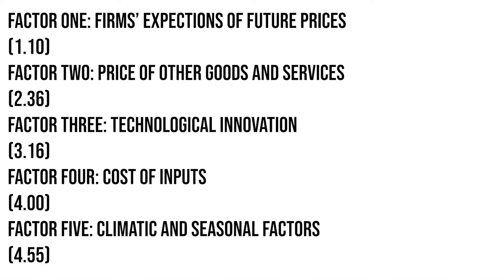Factors affecting supply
Supply relates to firms. It's about how much firms produce at different price levels in an economy.

But what factors affect just how much firms will supply?

I'm glad you asked. In this video, I'll focus on five factors that affect the level of supply by firms:
Firms' expectations of future prices
Prices of other goods and services
Technological innovations (technology improvement)
Cost of inputs (for the business)
Climatic or seasonal influences.

As these factors change, the whole supply curve will shift. It will be a movement of the supply curve itself, not a movement along the curve.

This is a useful resource for HSC Economics students.